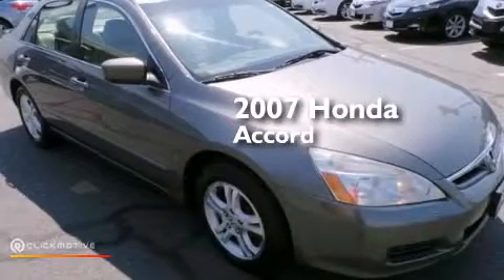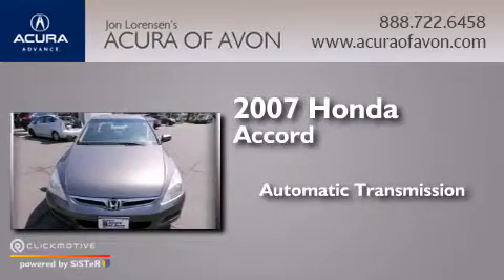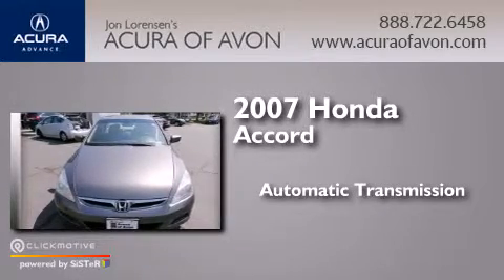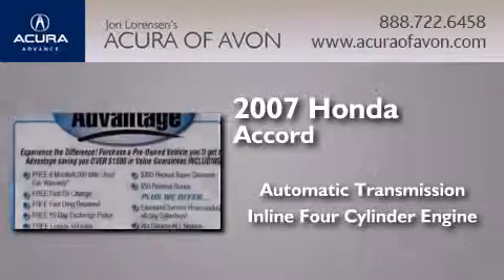Used 2007 Honda Accord Canton CT 06019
We have been honored to serve the Canton CT area , we promise that your experience at our dealership will exceed your expectations ! Year : 2007 Make : Honda Model : Accord Engine : Gas I4 2.4L/144 Trans . : Automatic Exterior : Carbon Bronze Pearl Miles : 122,487 Interior : Ivory Acura of Avon 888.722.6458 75 Albany Turnpike Canton , CT 6019